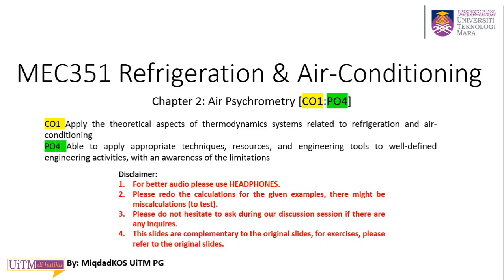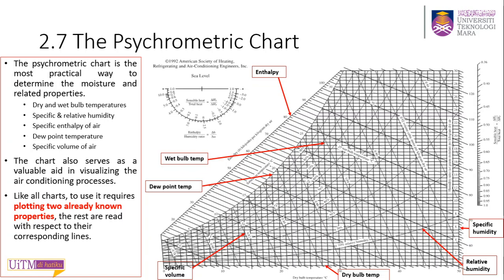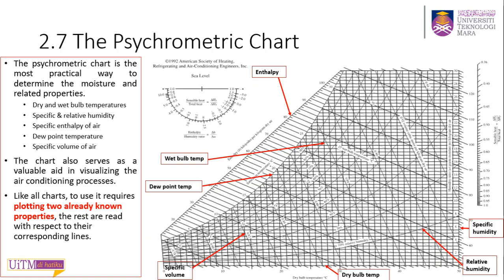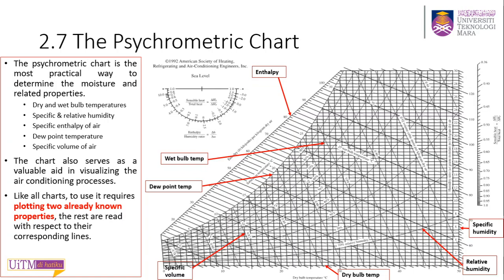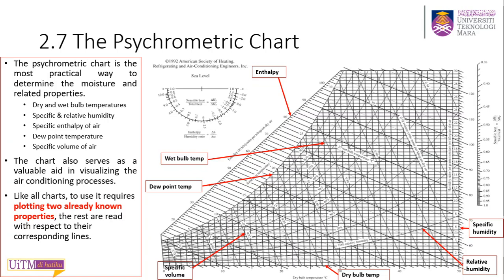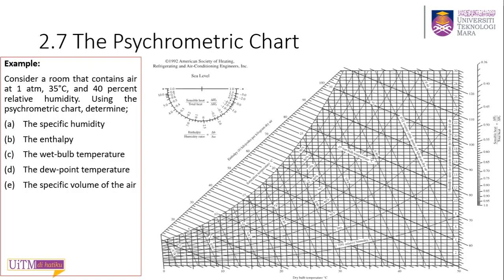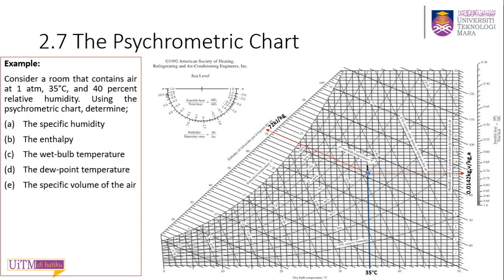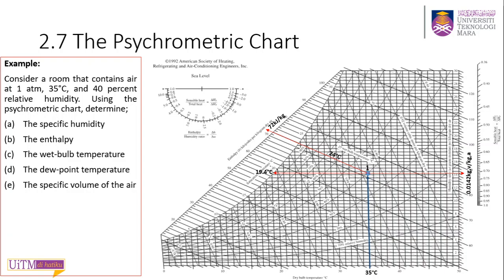MEC351 Chapter 2: 2 7 The Psychrometric chart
This video lesson is for the course MEC351 Refrigeration & Air-Conditioning

In this video lesson introduction and use of Psychrometric chart was discussed.